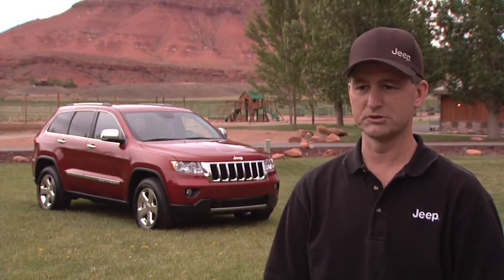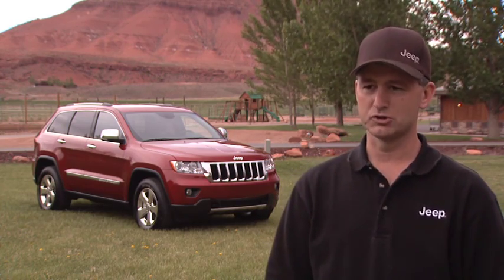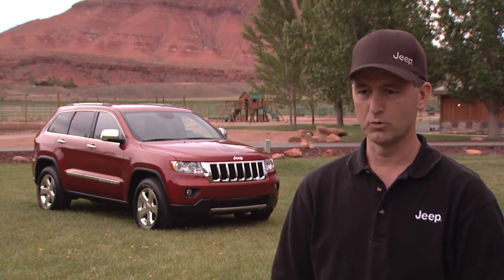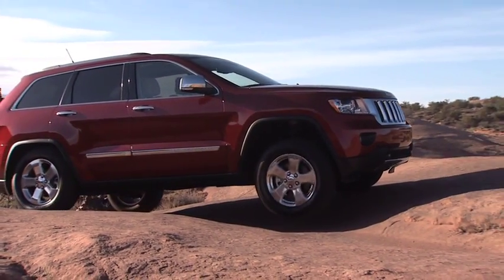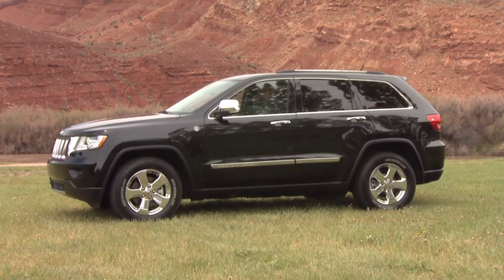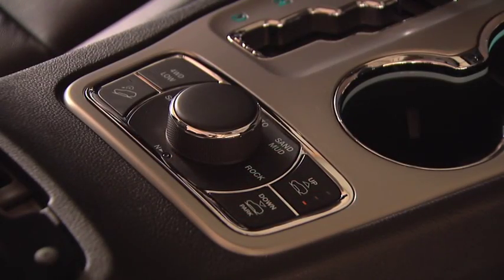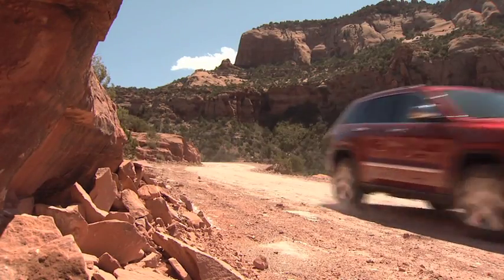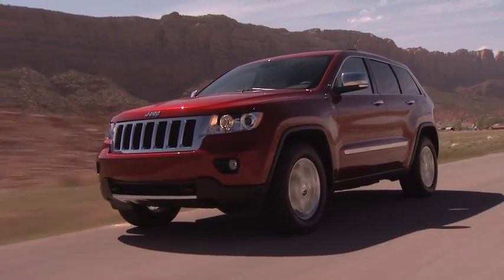2011 Jeep Grand Cherokee Capability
2011 Jeep Grand Cherokee   Capability